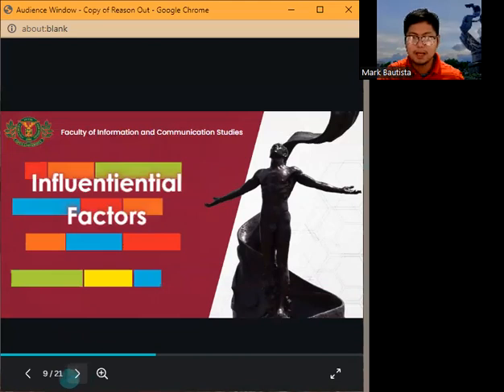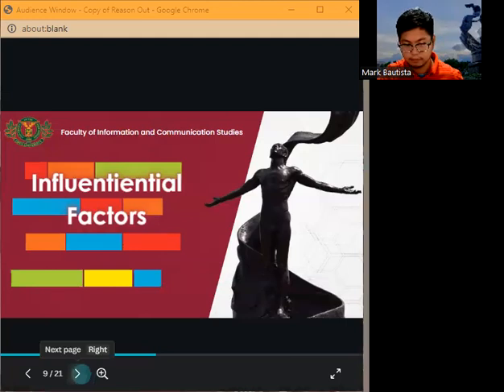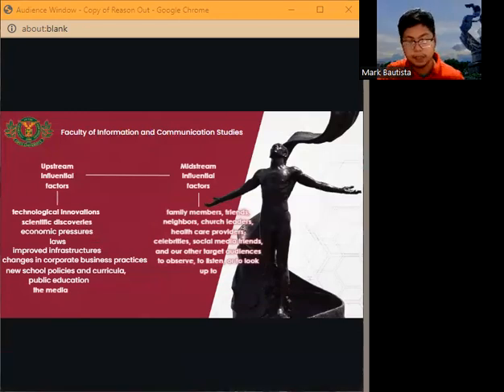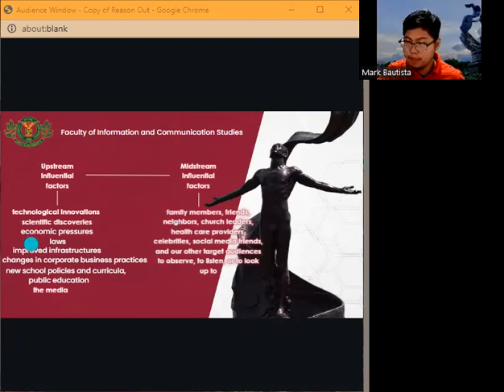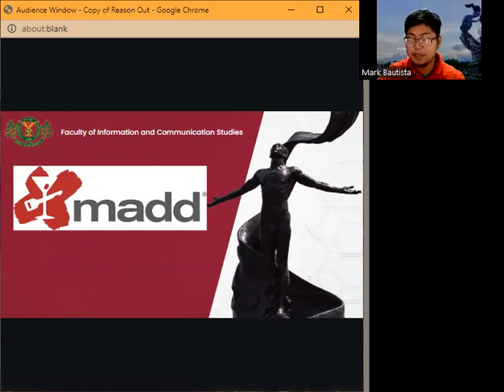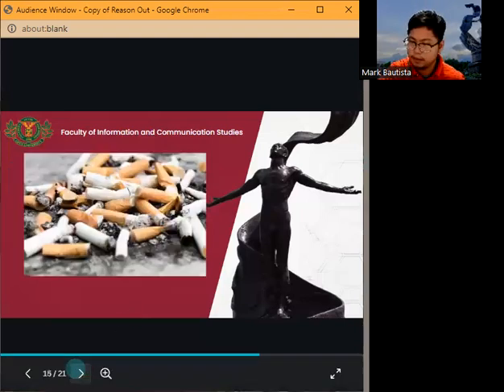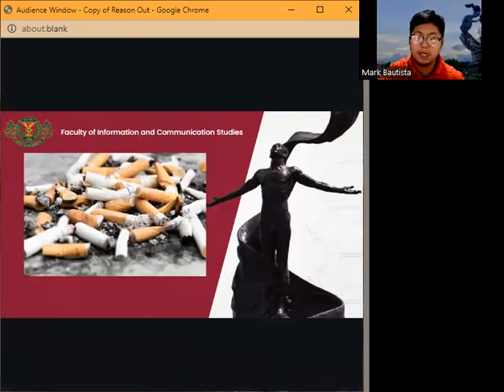Reason Out 2: The Other Ways to Impact Social Issues